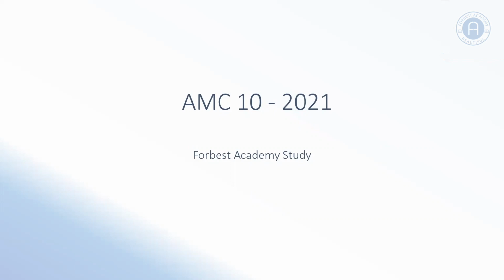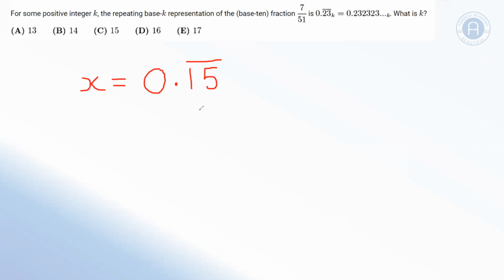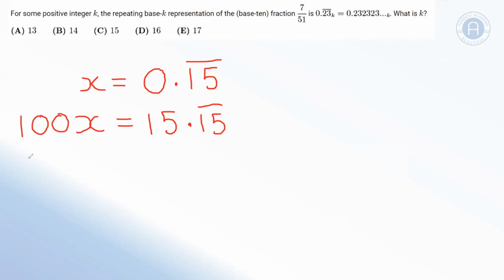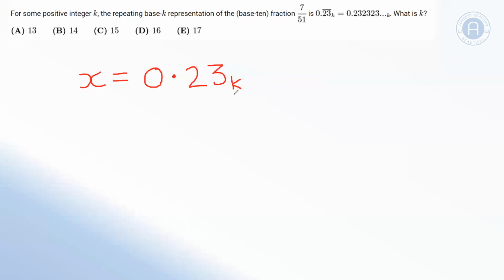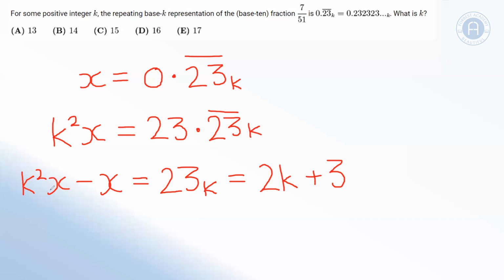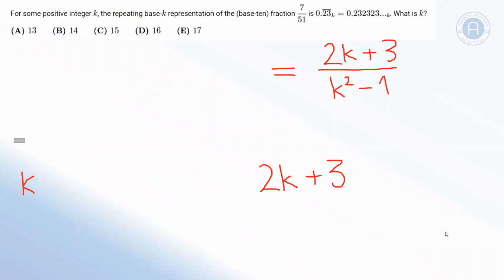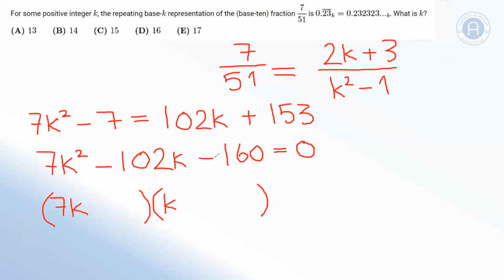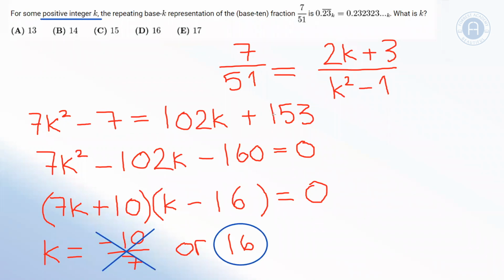2019 AMC 10A Problem 18 | AMC 10 Competition Questions - Daily Problem Breakdowns #31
In this video, we will be covering a question that involves repeating decimals into fractions and Non-10 Bases!